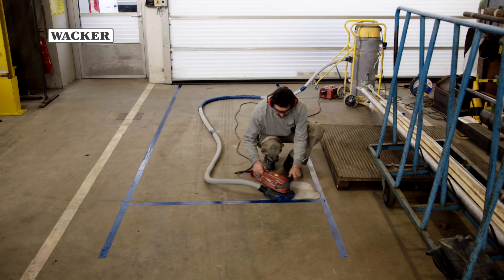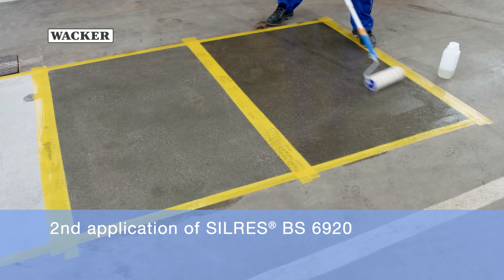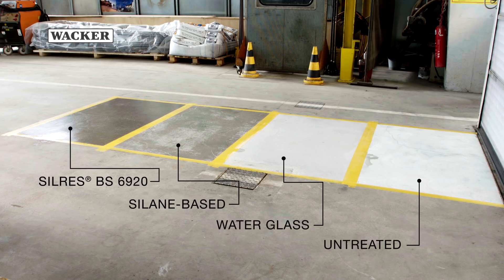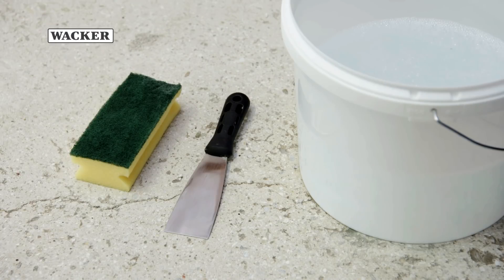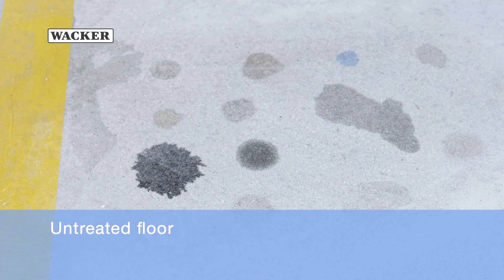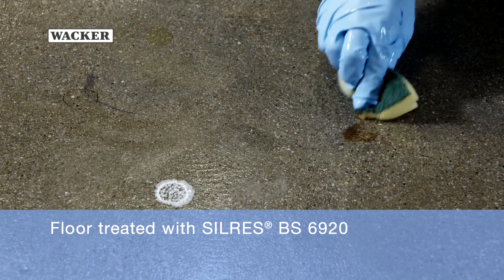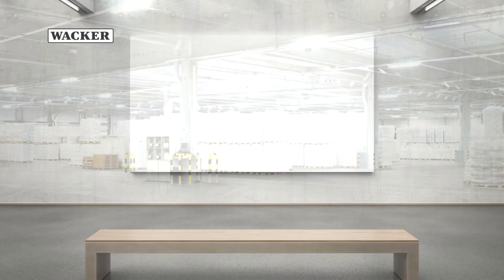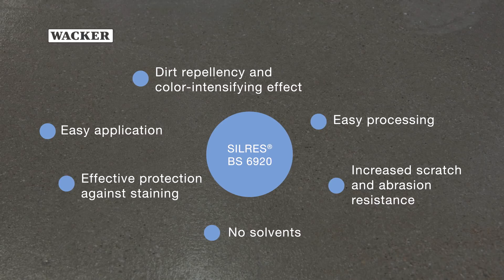SILRES® BS 6920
Concrete or screed floors are growing in popularity but have an open-pore structure that is very susceptible to soiling. With SILRES® BS 6920 WACKER is now offering a novel binder which can be further processed into highly efficient impregnating agents or thin dirt-repelling coatings.